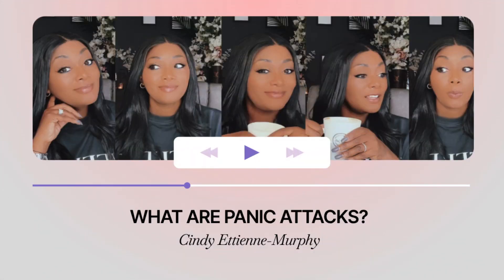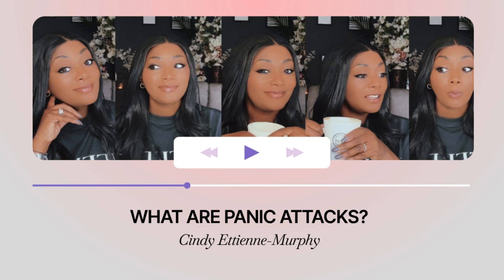Managing Autism || Early Sign of Autism in your Child || Diamond Education Hub || Ettienne-Murphy